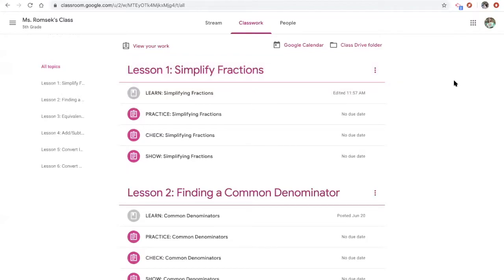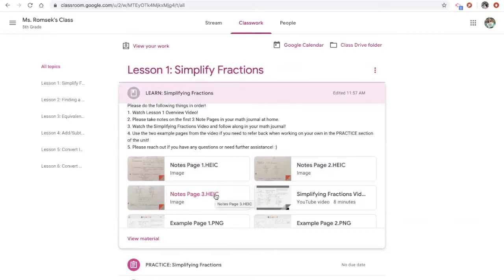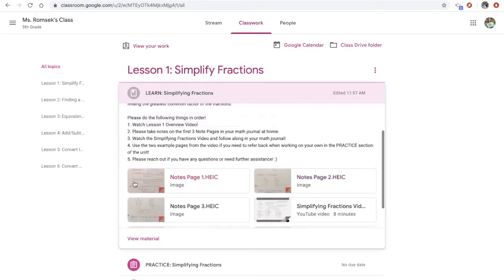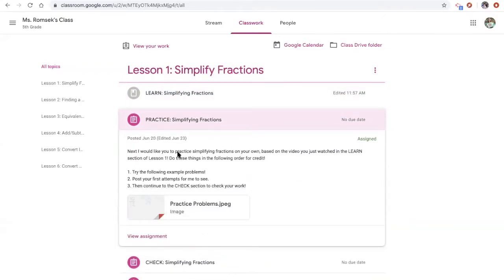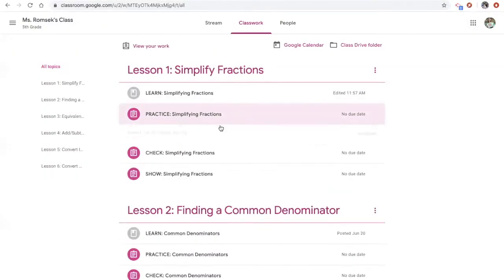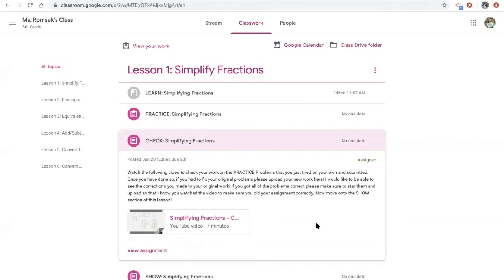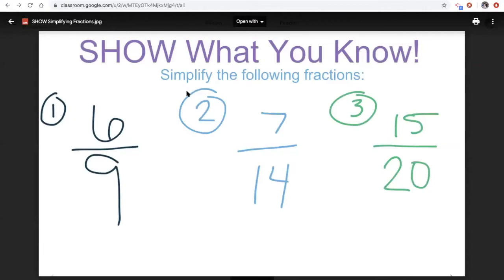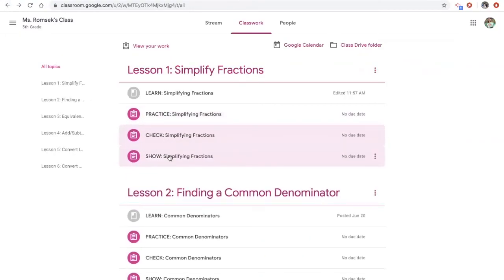Lesson 1 Overview